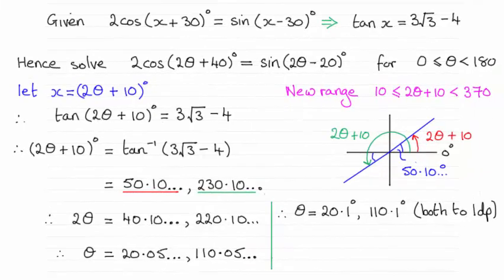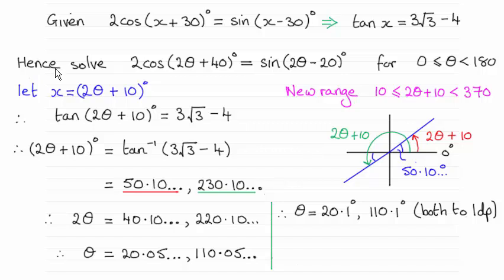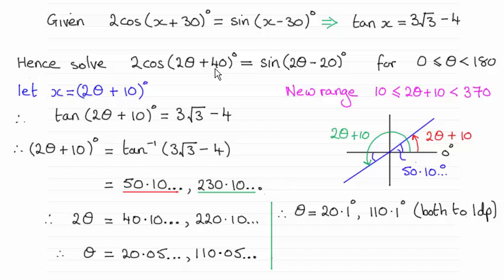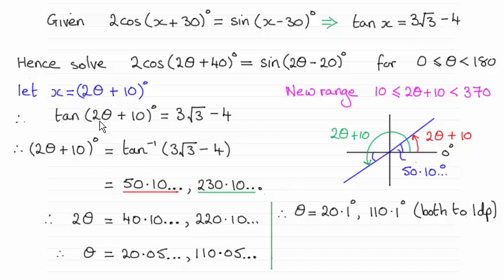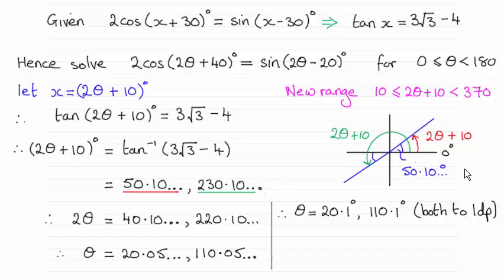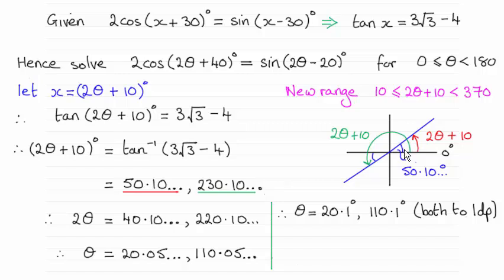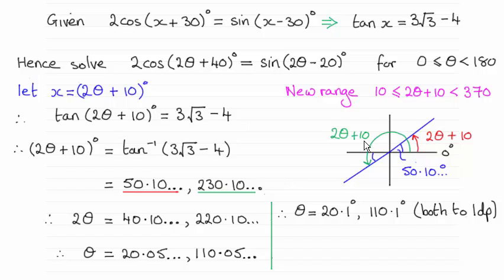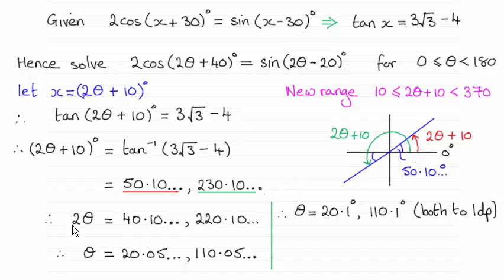Edexcel International Core Maths C34 January 2015 Q7(b) : ExamSolutions Maths Revision